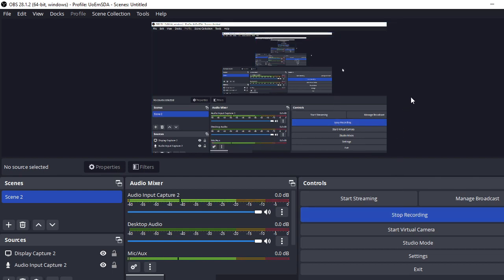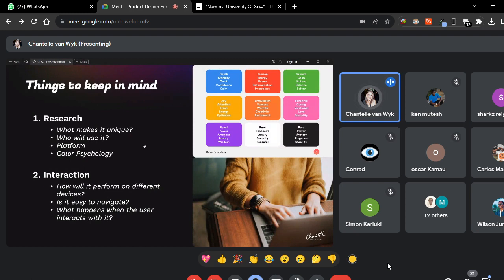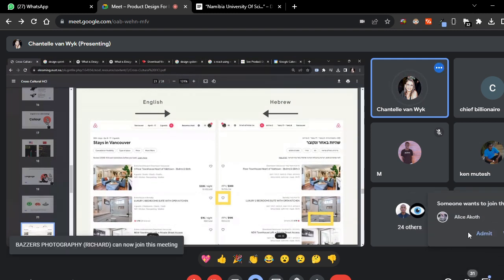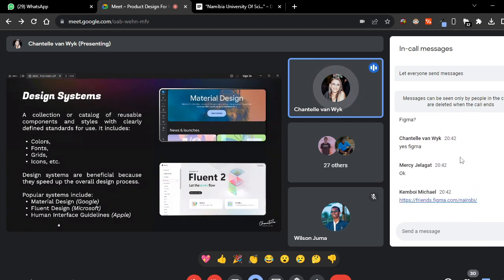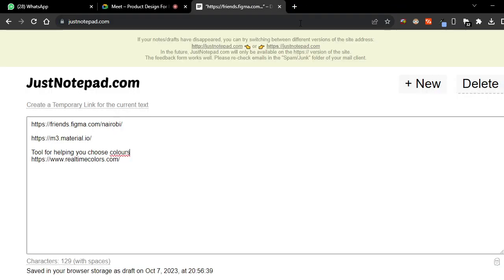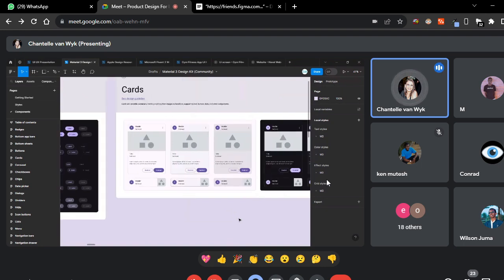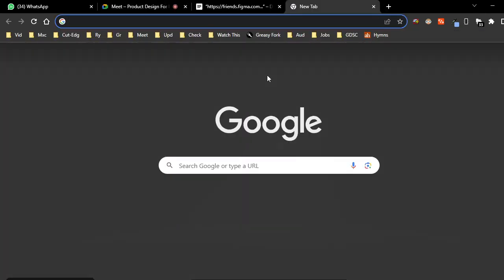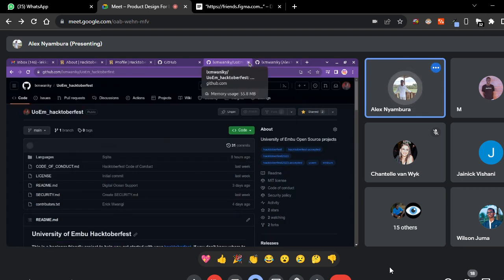GDSC UoEm - Product Design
Speaker: Chantelle Van Wyk